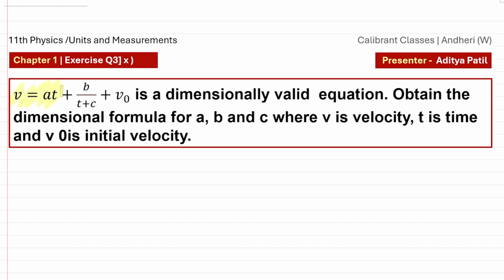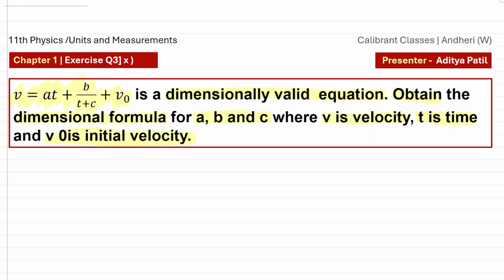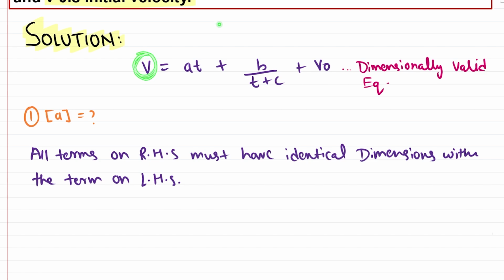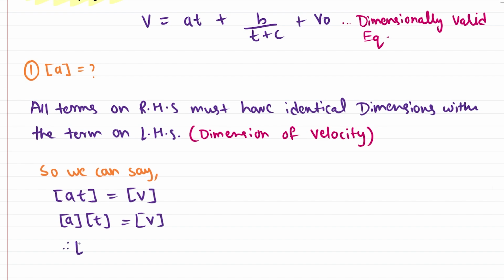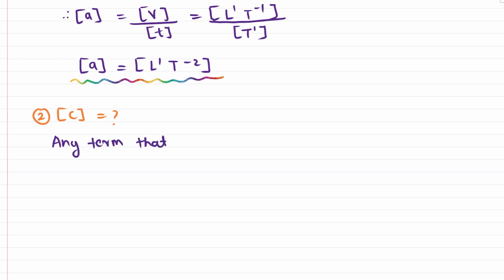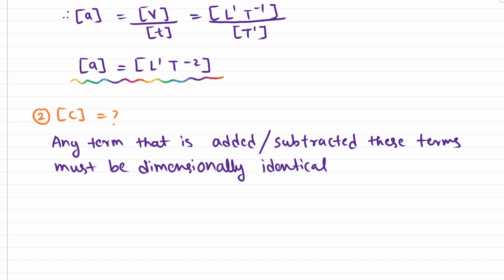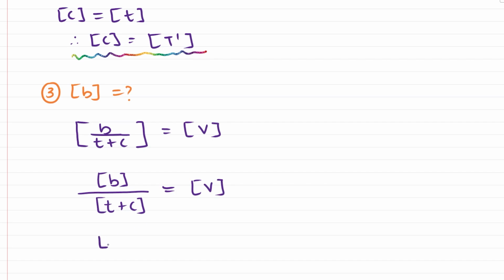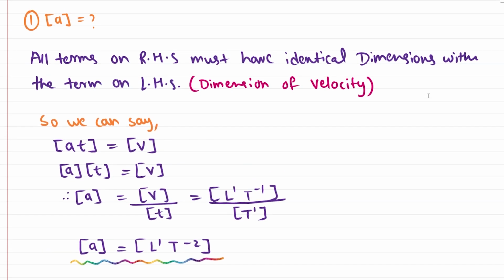Q3] x) - Units and Measurement Exercise (Solved)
Q3] x) 𝑣=𝑎𝑡+𝑏/(𝑡+𝑐)+𝑣_0 is a dimensionally valid  equation. Obtain the dimensional formula for a, b and c where v is velocity, t is time and v 0is initial velocity.